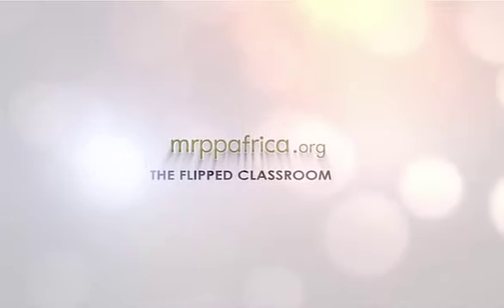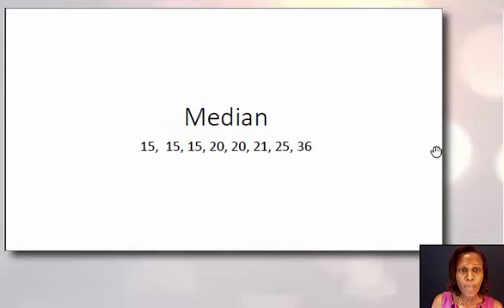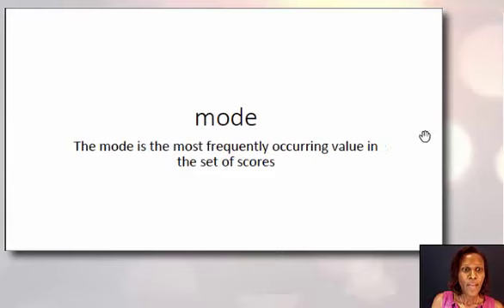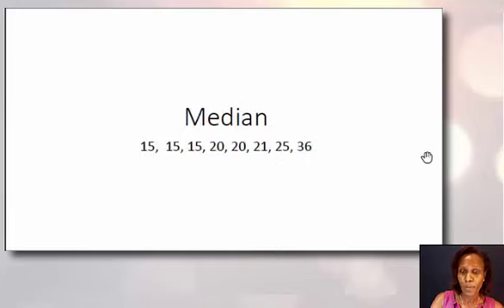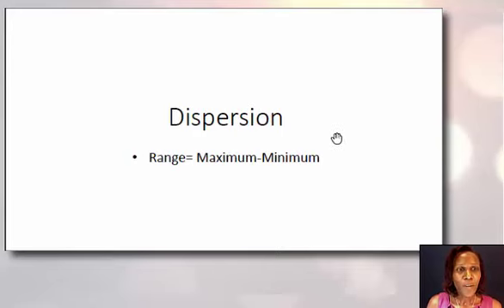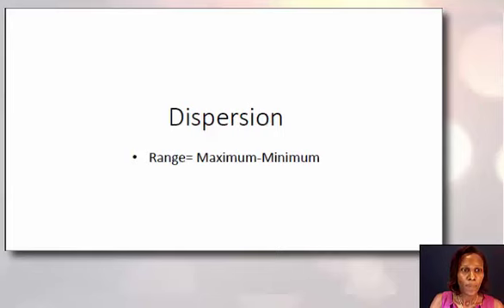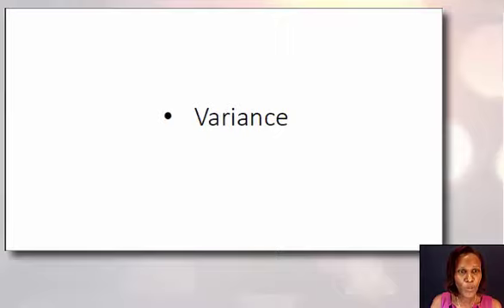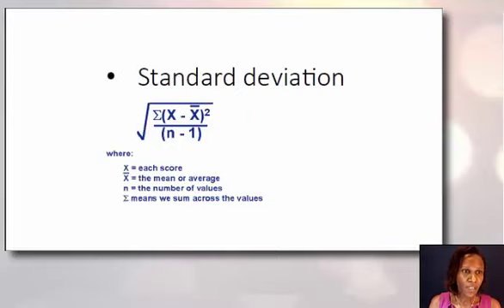Central tendency and dispersion